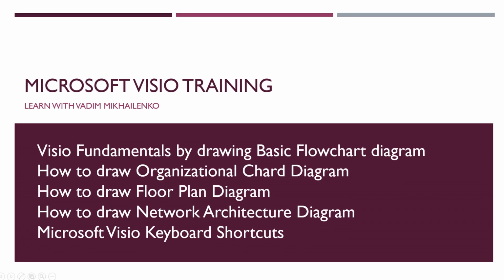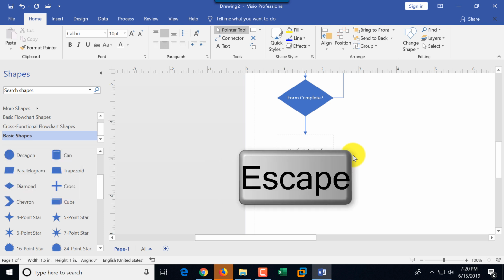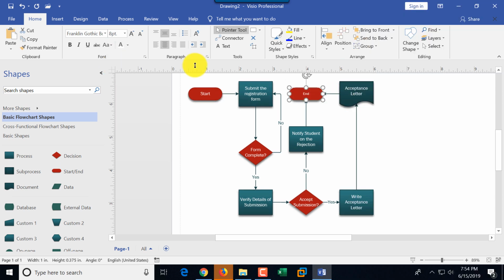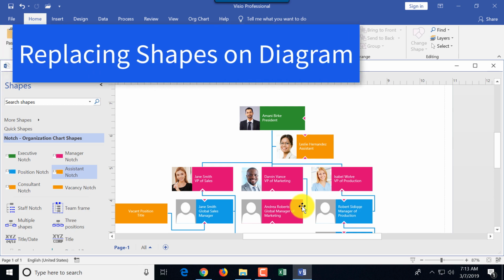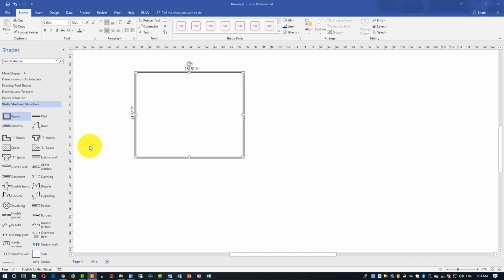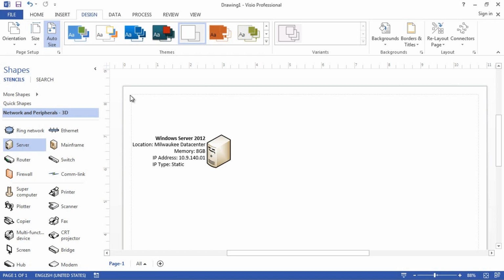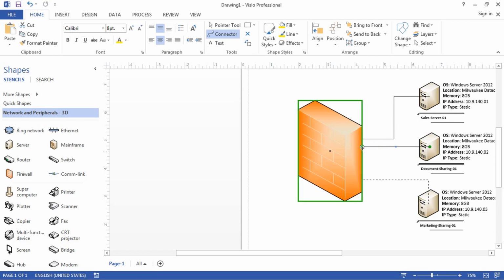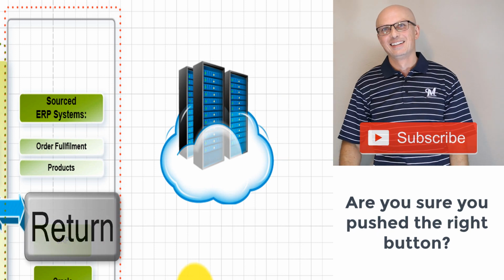MICROSOFT VISIO TUTORIAL | Learn to DRAW DIAGRAMS, ORG CHARTS & NETWORK DIAGRAMS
Master Microsoft Visio with this complete VISIO TUTORIAL designed for beginners and professionals. Whether you’re building an ORG CHART, NETWORK DIAGRAM, DATA FLOW DIAGRAM, or UML DIAGRAM, this training course walks you step-by-step through creating professional diagrams.

You’ll learn how to:
Draw diagrams quickly with templates and stencils.
Build Visio Org Charts, workflow diagrams, and ER diagrams.
Use Visio Data Flow Diagram tools to simplify complex processes.
Create network diagrams, rack diagrams, and sequence diagrams.
Export and share your diagrams as PDF or online with Visio Online.

From Visio 2007, 2010, 2013, 2016, 2019, and 2021 to Visio Online, this course shows practical examples and shortcuts that save time and boost productivity.

If you’ve ever wondered “What is a diagram?” or struggled with tools like Draw.io, Google Draw, or Mermaid, this video will show why Microsoft Visio is the best choice for professional, clean, and scalable diagramming.

Start mastering Visio today and take your diagramming skills to the next level!

A flowchart or swimlane diagram is a type of diagram that delineates who does what in a process. Microsoft Visio is an application to create diagrams. This is helpful in business environment when you need to describe process to a group of people, define key tasks and decision points.
Microsoft Visio is software for drawing diagrams.

If appropriate for your needs, Visio can produce extremely helpful, slick, useful diagrams of all types, and these can provide the professional look you want for presentations, reports, audits, building plans, floor plans, documentation, and modeling better ways to do things. Visio includes a big library of shapes/symbols used in dozens of diagram types. These symbols represent specialized pieces of diagrams such as process flow diagrams, business process modeling, data flow diagrams, and many more. These are used widely in various fields for various purposes.

In today’s organizations with multiple work groups or departments, this diagramming can help in various ways:
It can help to ensure that the right hand knows what the left is doing in an organization. Swim lane Diagrams, and swim lanes used in other diagram types, highlight which process steps or sub-processes are assigned to a particular actor in the organization.
By spelling this out in a diagram, you can highlight redundancies between different lanes and identify bottlenecks, waste and other inefficiencies. This sometimes reveals duplicative or unnecessary steps in a process, such as different departments performing the same task. It also can highlight process delays or capacity constraints within a particular swimlane so that they can be addressed and resolved. This can increase performance and quality and reduce unnecessary work and costs.
You can use a second Swimlane Diagram to model a better way to structure the process or to account for changing circumstances, such as staffing changes or technology changes.
Like other diagrams, Swimlane Diagrams can communicate in clearer terms than a narrative description would.
Swimlane Diagrams can be formalized as a way to integrate processes between teams or departments, resulting in cleaner processes on an ongoing basis.